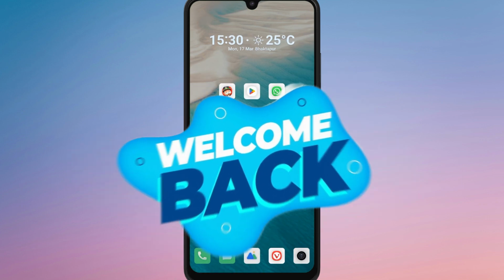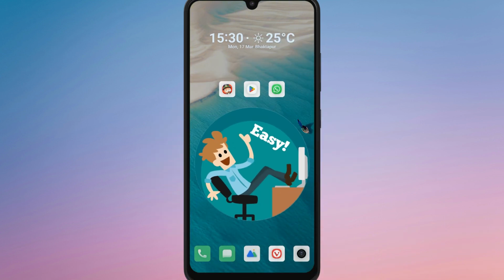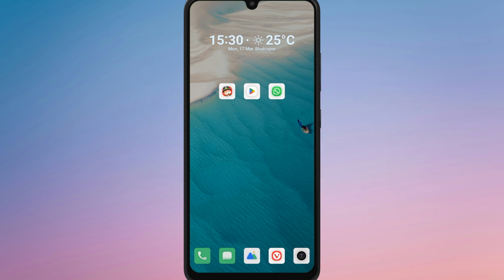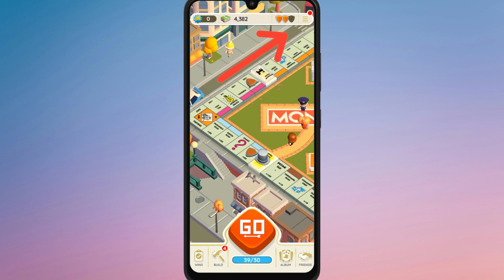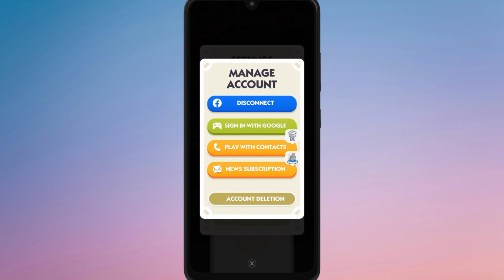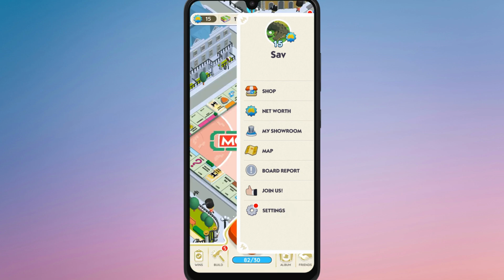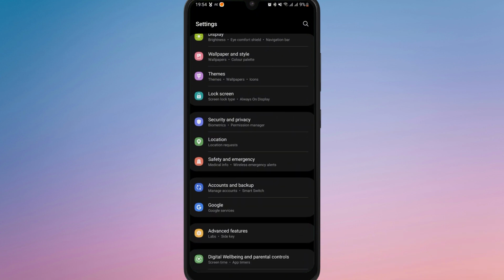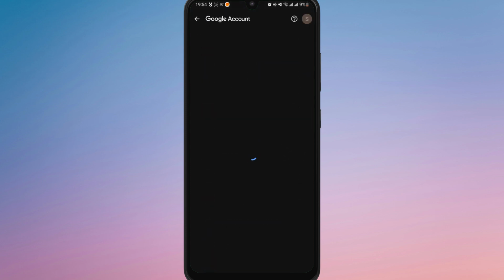How to Log Out of Monopoly Go 2025?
Want to log out of Monopoly GO! but not sure how? In this video, I'll guide you through the simple and quick steps to log out of Monopoly GO! on Android. Whether you need to switch accounts in Monopoly GO!, reset your progress, or just want to sign out safely, this step-by-step tutorial will help you. If you're having trouble finding the logout button in Monopoly GO! or facing issues like Monopoly GO! not logging out properly, don’t worry—we’ve got solutions! Watch till the end to ensure a smooth sign-out process and avoid any data loss.